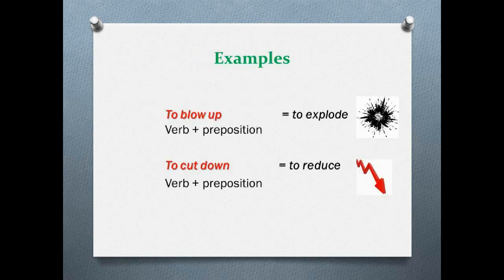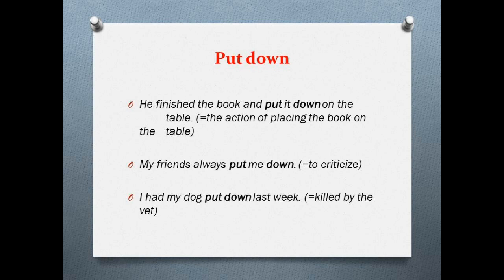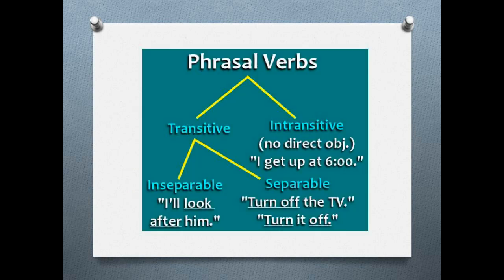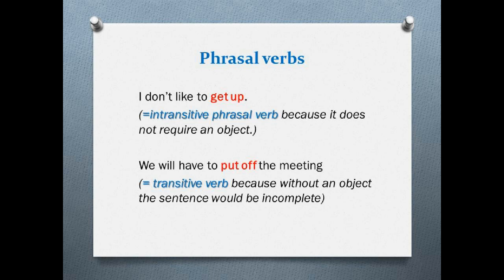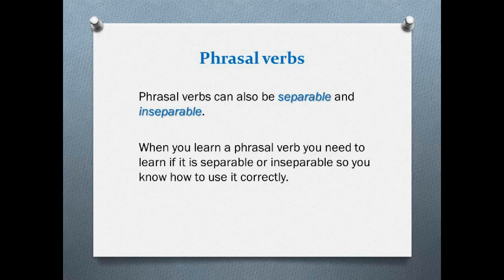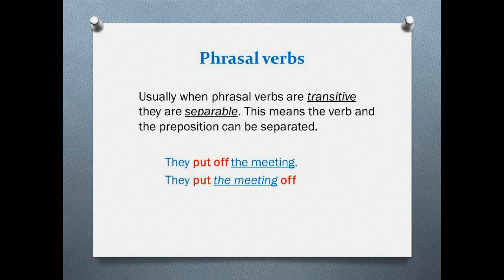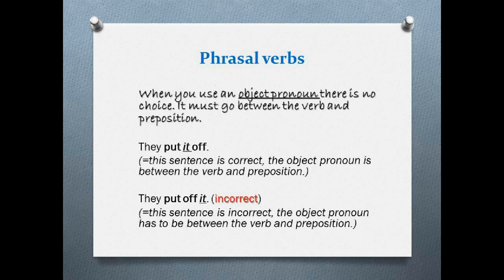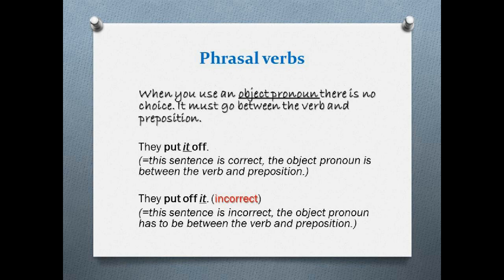003 Phrasal Verbs to help with your Listening Part 1